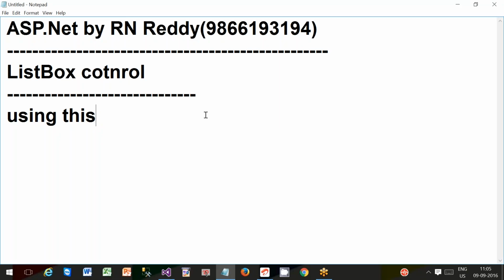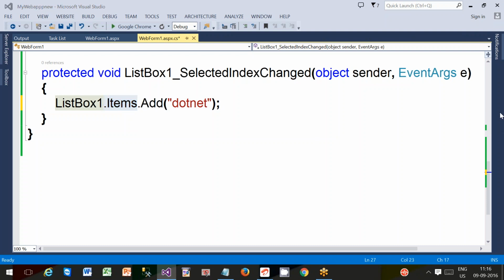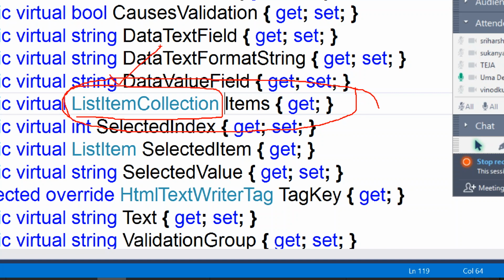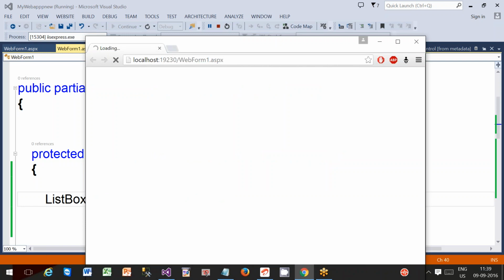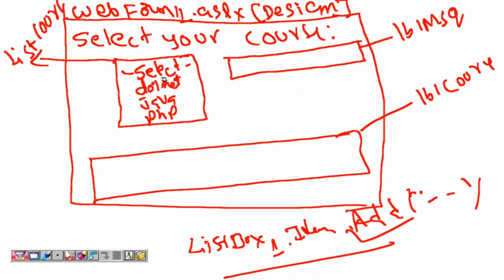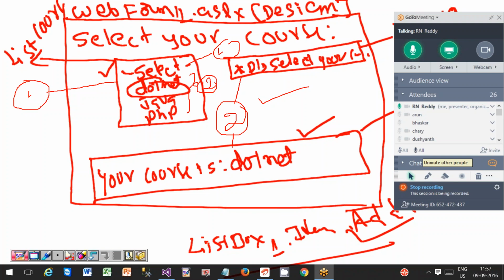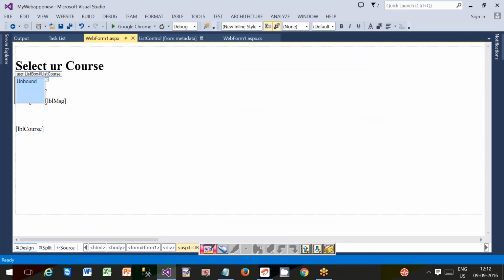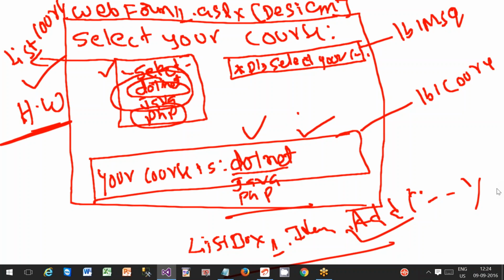ASP Net Fundamentals Class10 by RN Reddy Sir